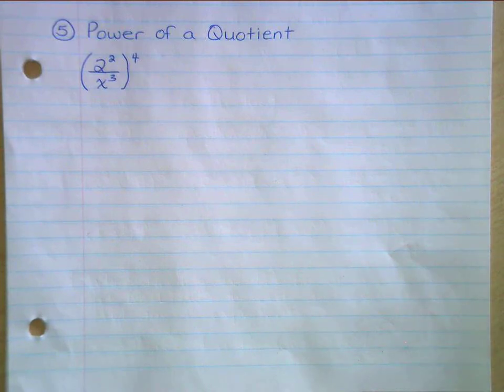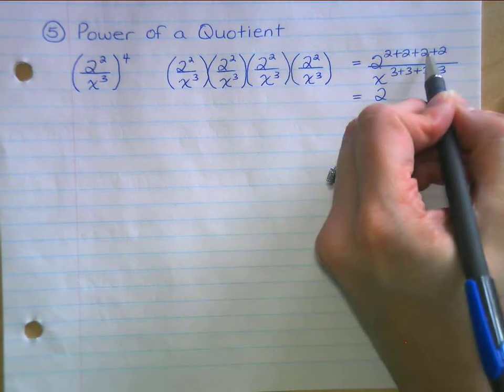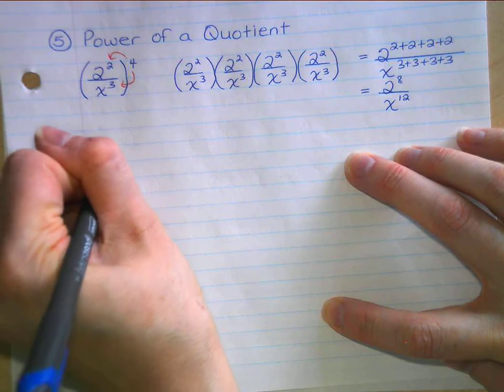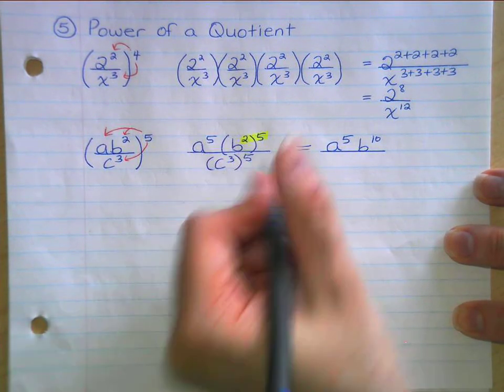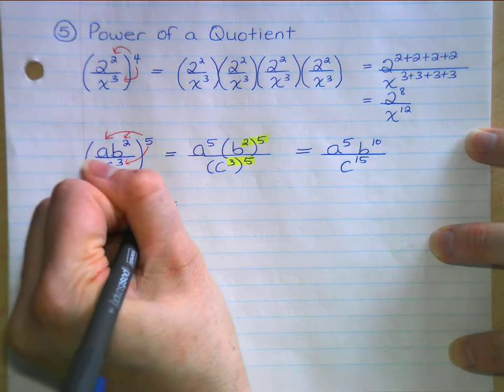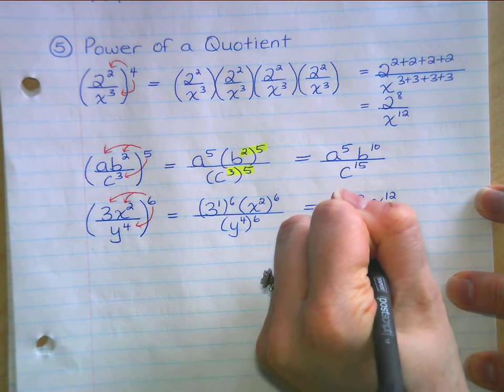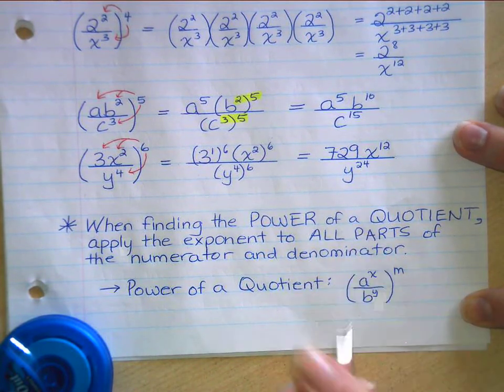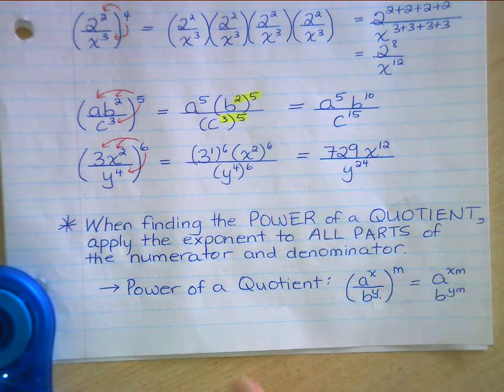1.3c Power of a Quotient Rule